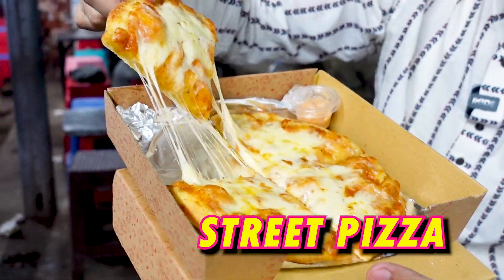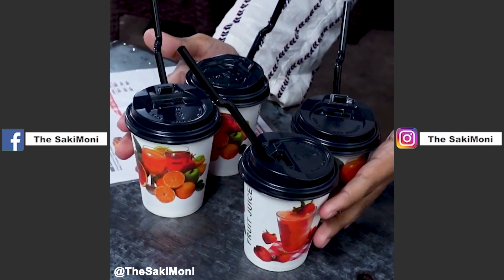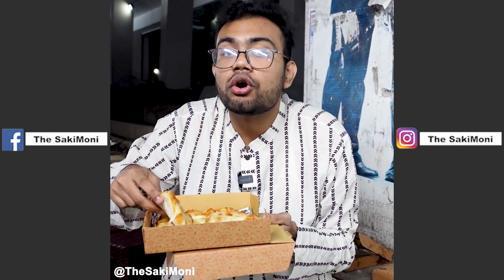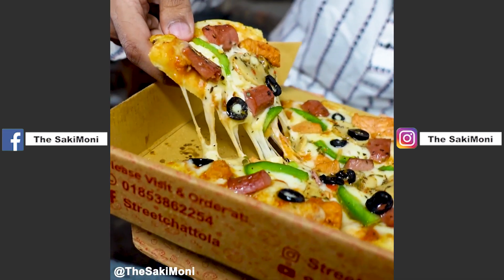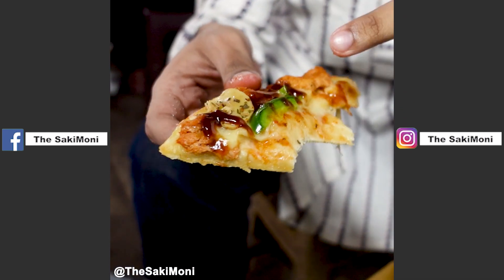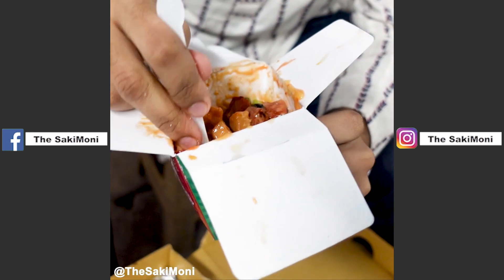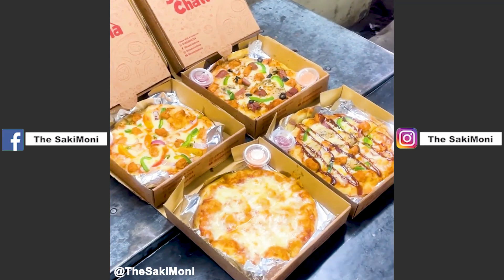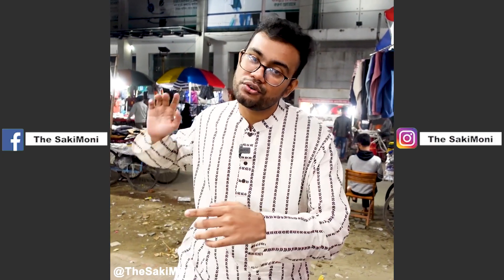১৫০ টাকা থেকে স্ট্রিটের মধ্যে পিজ্জা শুরু সাথে ৪টি পিজ্জা মাত্র ৯৯৯ টাকায় 😮😍streetfood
I am a simple Boy who love food named Nesarul Sakib